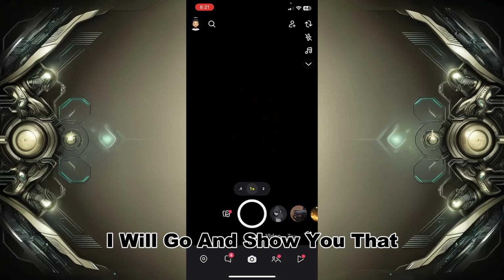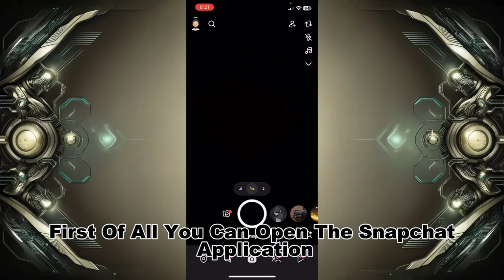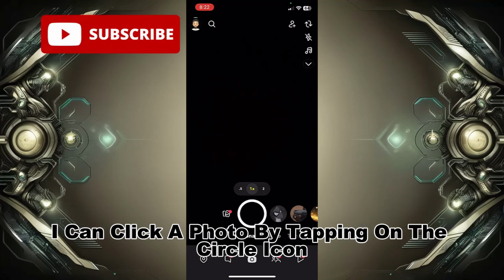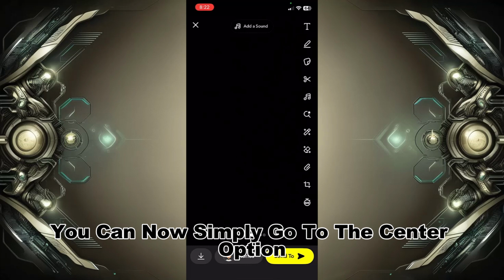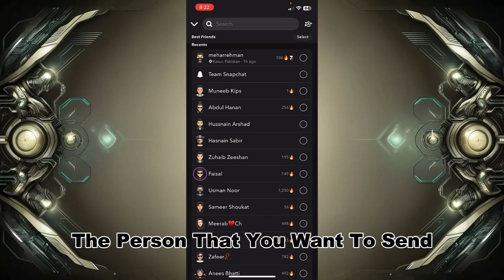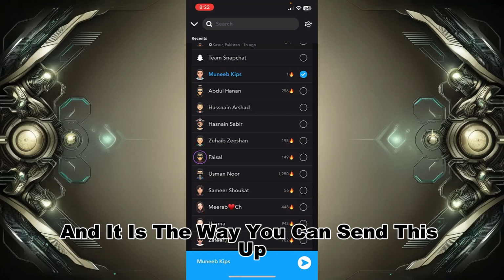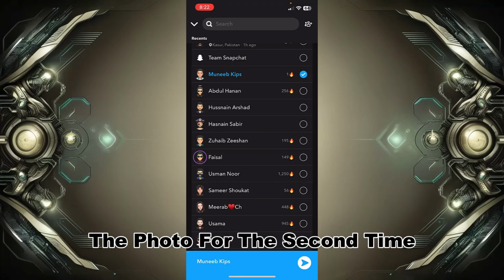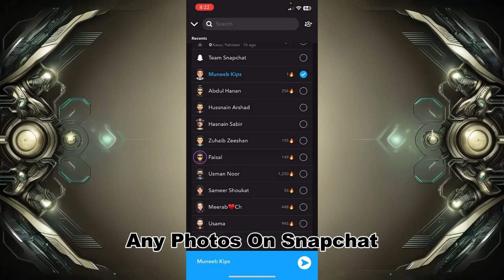How To Send Disappearing Photos On Snapchat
In today's video we will learn How To Send Disappearing Photos On Snapchat. Are you facing issues with your favorite apps or software? You’re in the right place! On this channel, I provide clear, step-by-step solutions to help you solve technical problems, troubleshoot errors, and optimize your apps and software. Whether it's installation issues, compatibility problems, or performance tweaks, I break down complex tech concepts into easy-to-follow guides.